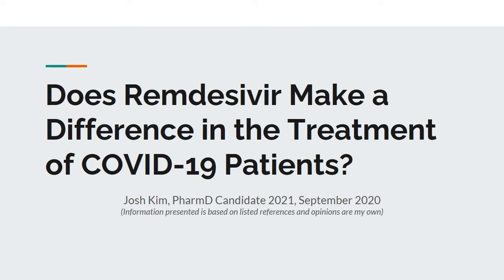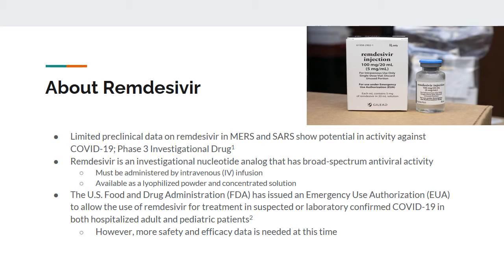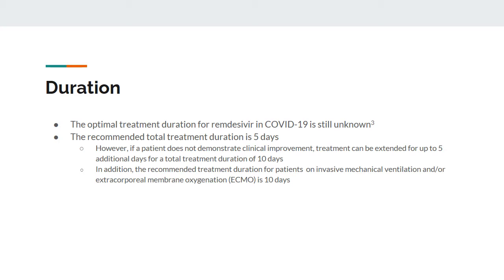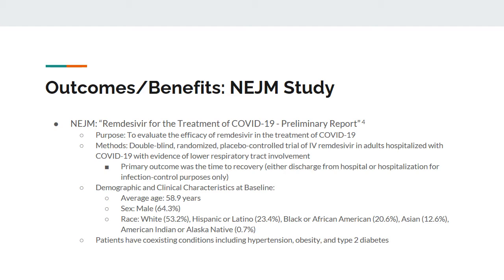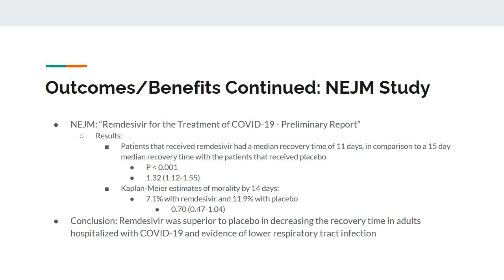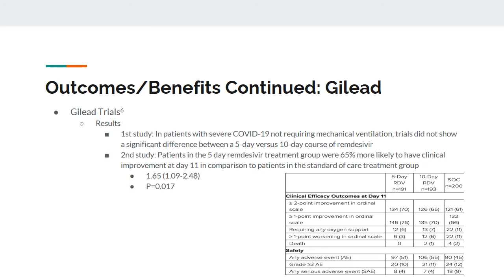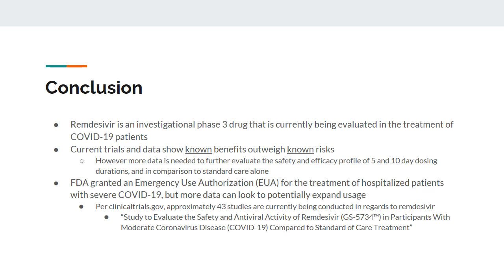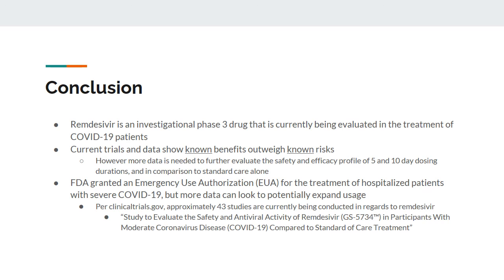Does Remdesivir Make a Difference in Covid-19 Treatment